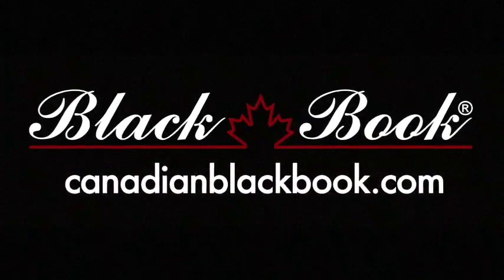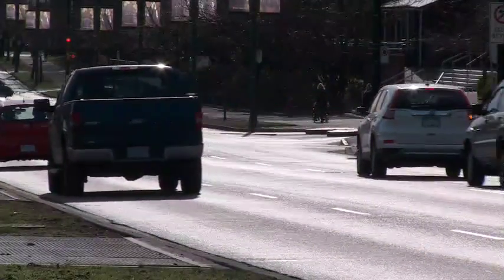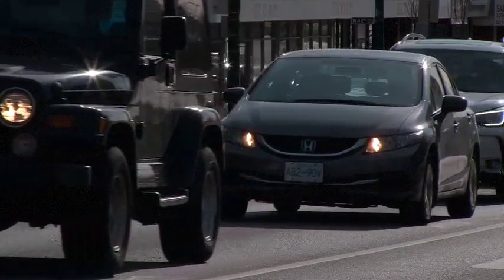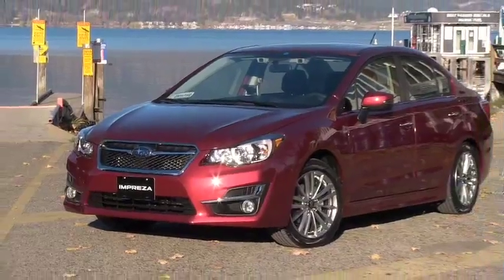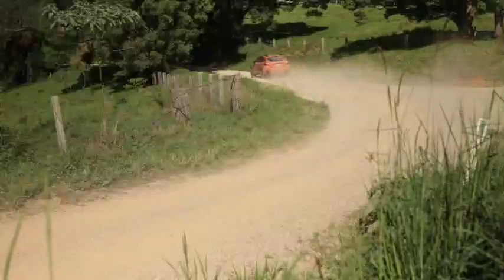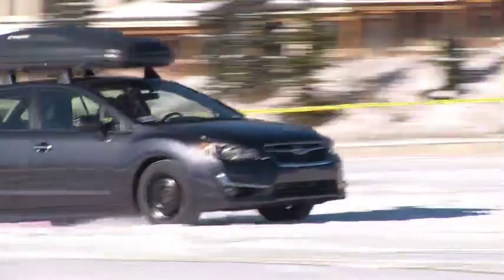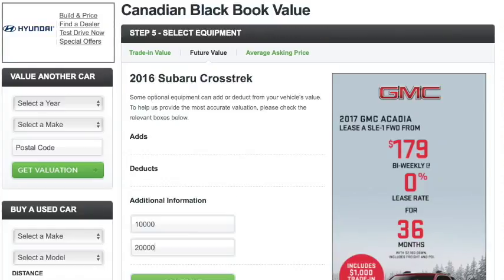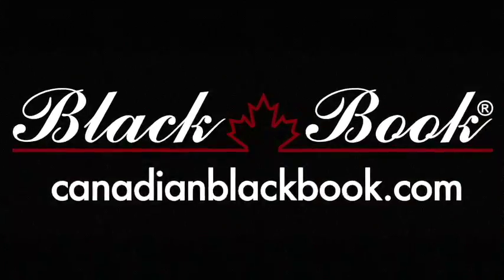CBB Retained Value Compact Car Generic Medium